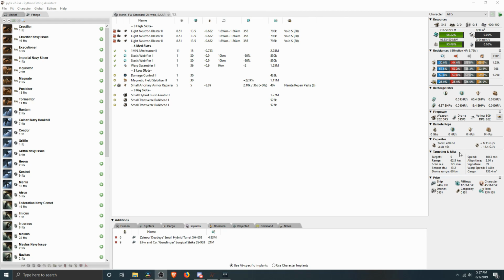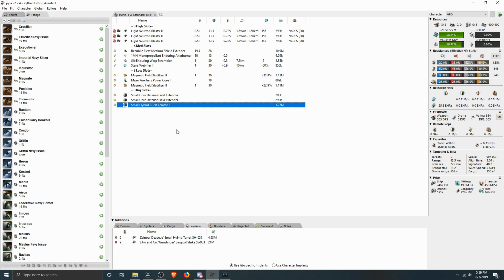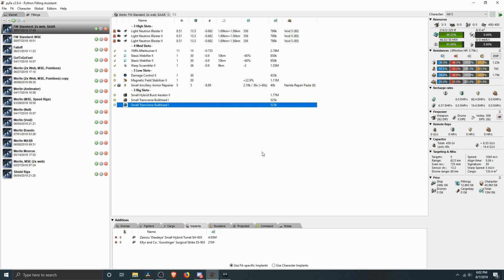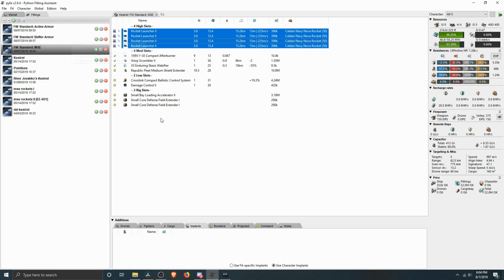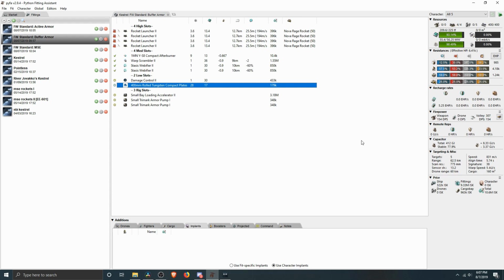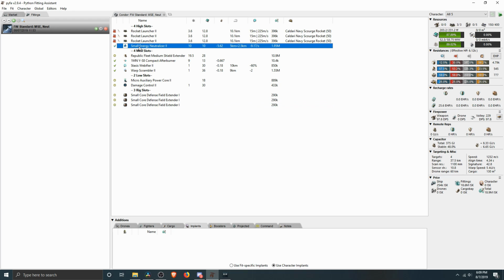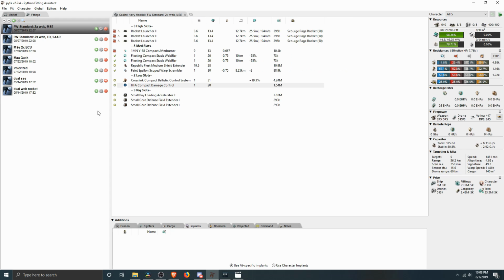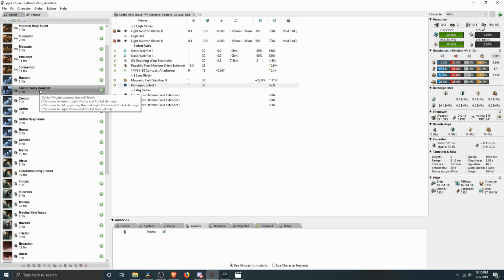EVE Online FW: Common Caldari Frigates Fits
Common Caldari Faction Warfare Frigate Fits